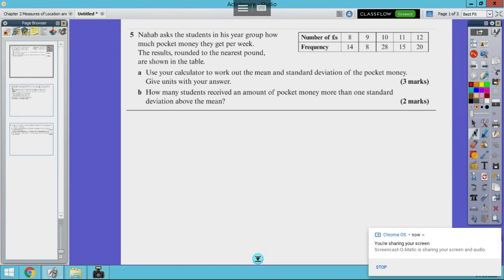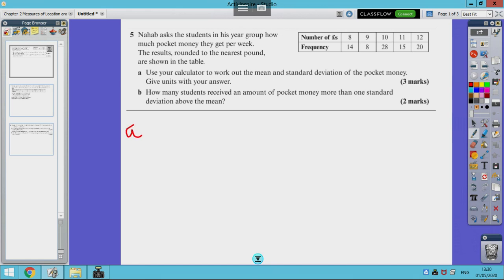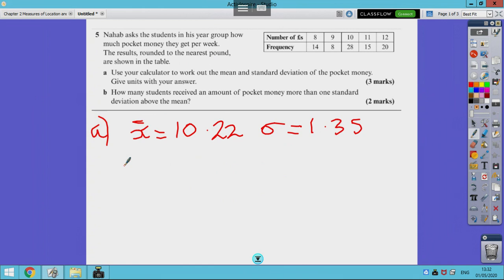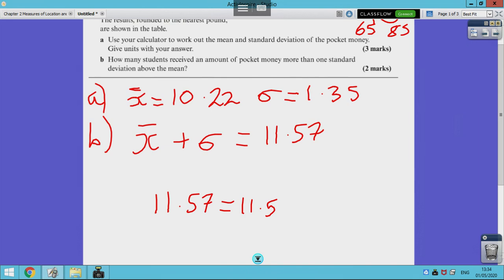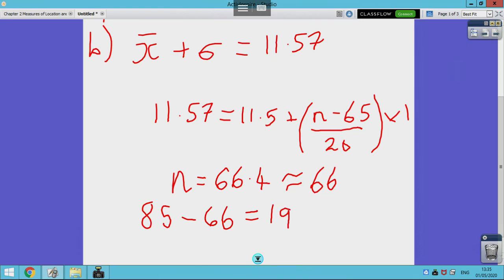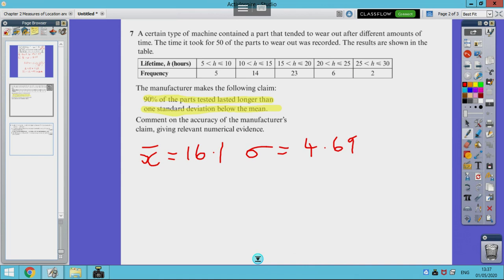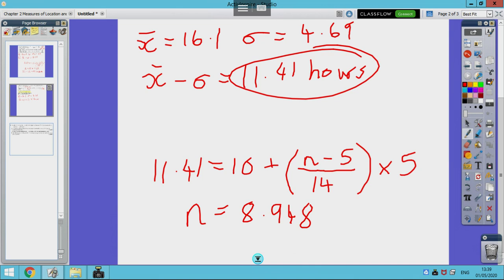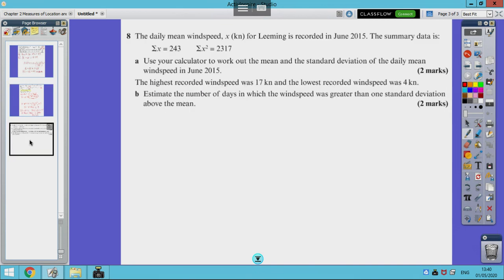Ex 2E Q5,7 and 8 year 12